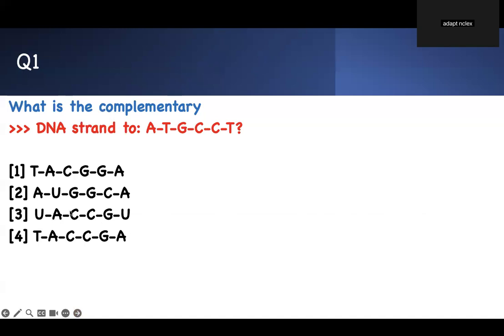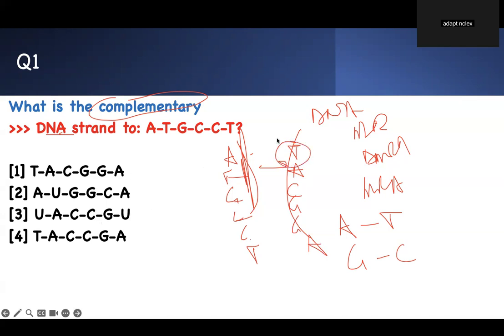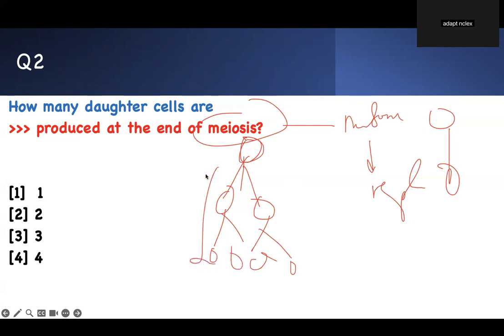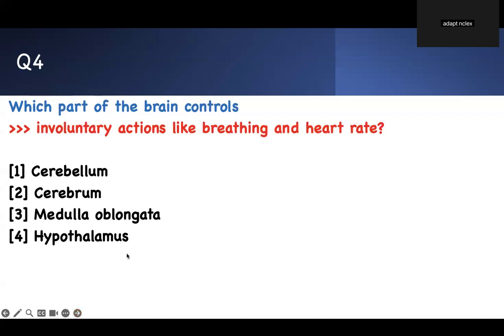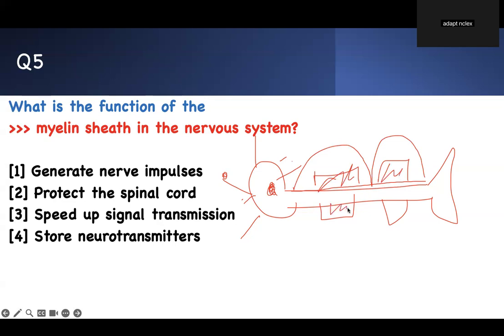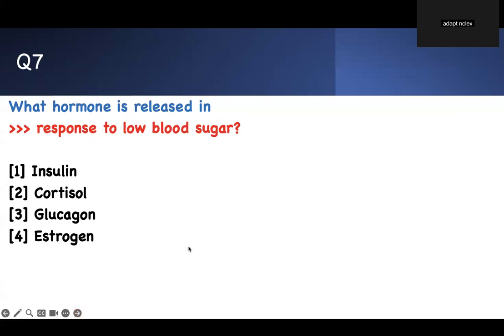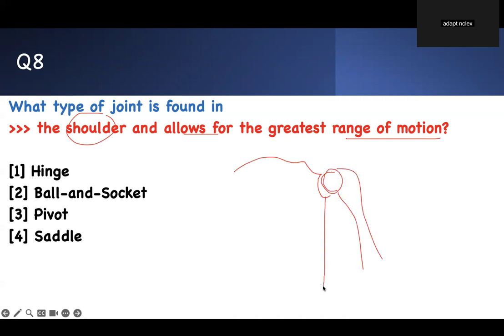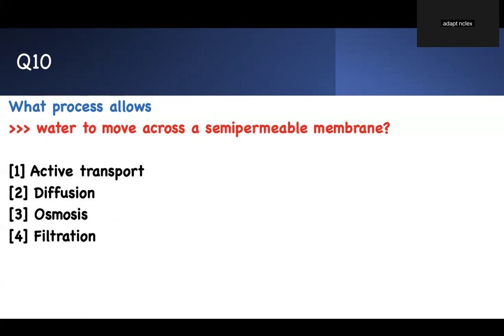ATI TEAS 7 Science Practice Questions 6: Anatomy and Physiology + Biology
Boost your TEAS 7 Science score with these high-yield Anatomy and Physiology and Biology practice questions, perfect for 2025 TEAS test prep! Whether you're just starting or brushing up before exam day, this video covers essential science topics you must know to pass the TEAS 7.
 Designed for:
• Nursing school applicants
• Pre-nursing students
• Anyone preparing for the ATI TEAS 7 Science section in 2025
• 10 TEAS-style multiple choice questions
• Correct answers explained
• Quick rationales for both correct and incorrect options